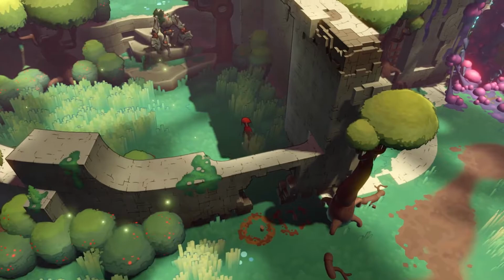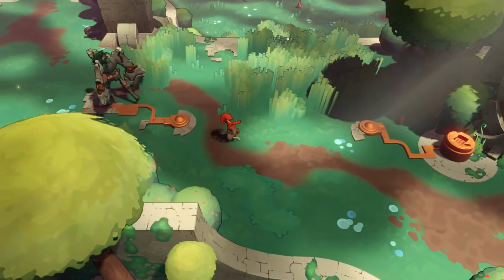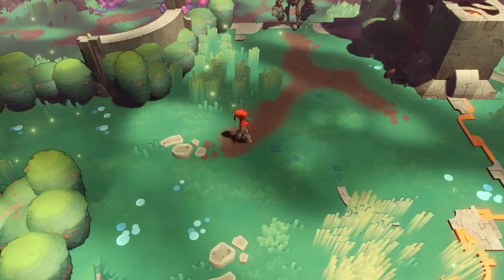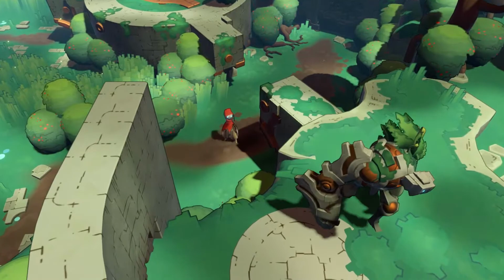HOB | An Emergency Amputation (P1)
Yeah I know another game to add to the list among the list of already unfinished Let's Plays. In Hob you play as a mysterious protagonist woken up by a friendly Golem in a world surrounded by nature that looks like it's beginning to be suffocated by corruption. We'll explore, get an amputation(?), fight, and upgrade ourselves to battle the upcoming menace.

OTHER GAMES TO CHECK OUT

MUSIC from the Hob OST//ART from the Hob Media Pack